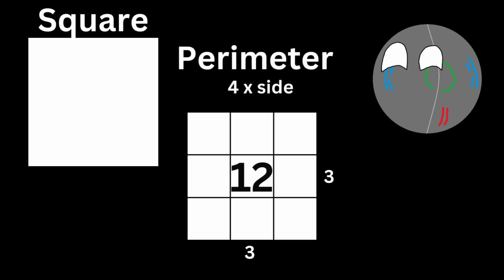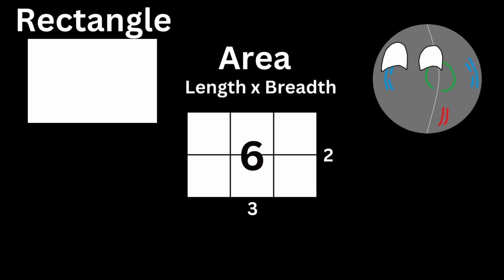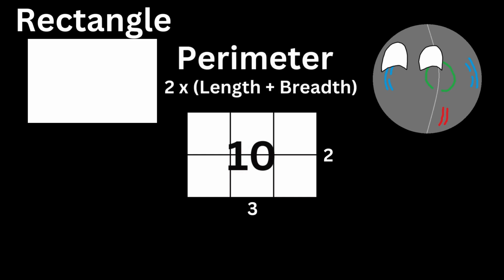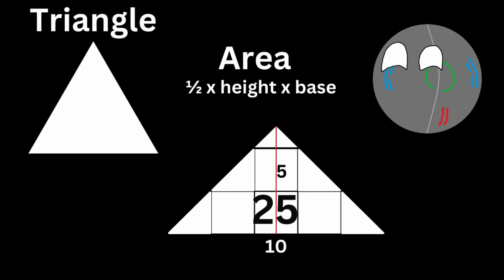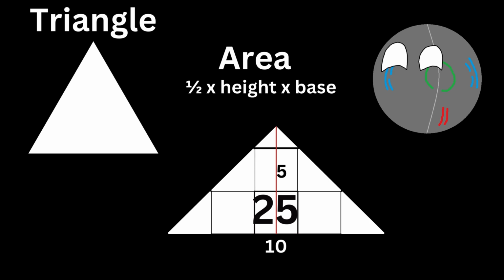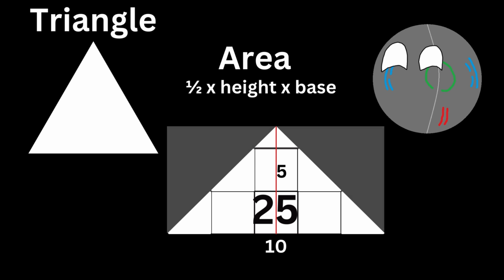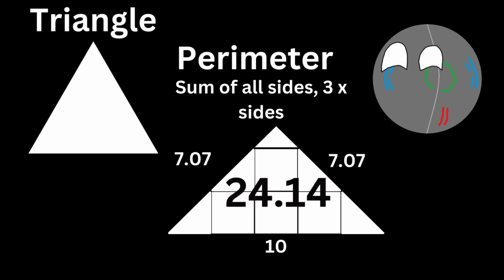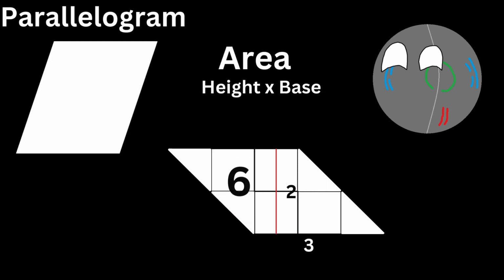Reasoning for geometric formulas.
A video for why formulas in geometry are like that.
The editing not well this time and I forgot the parallelogram's perimeter formula because my final exams were by the time of recording and editing.
By the way the parallelogram's perimeter formula is length x breadth for the same reason as the rectangle.